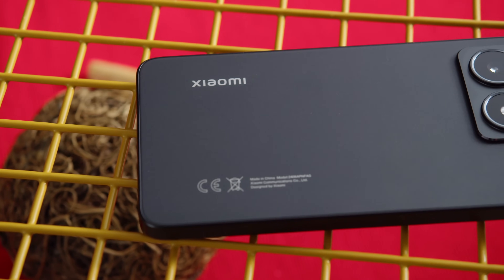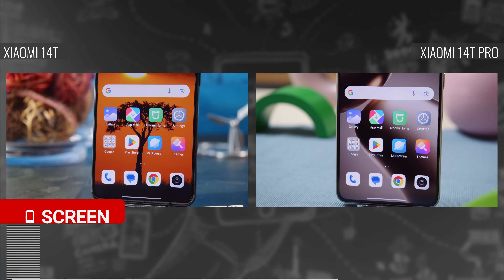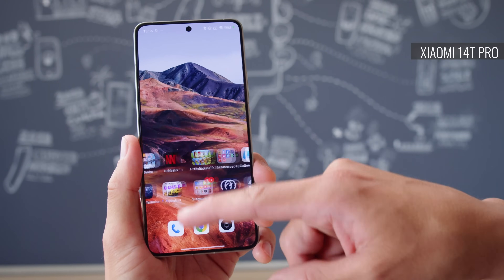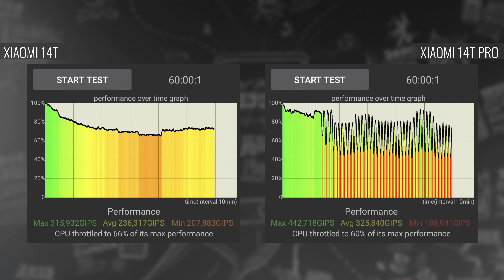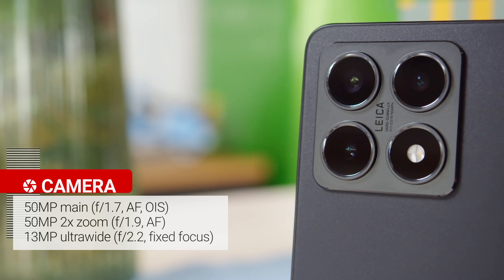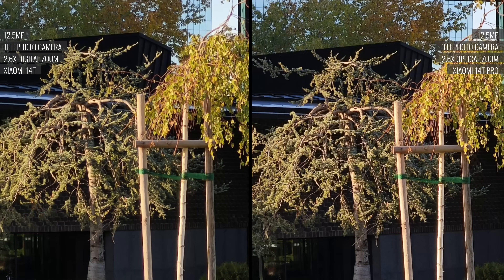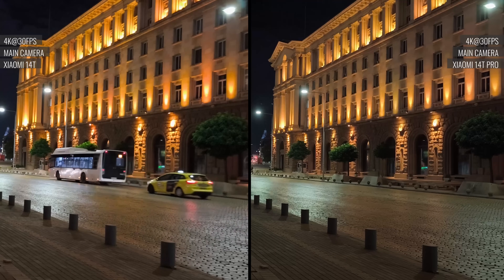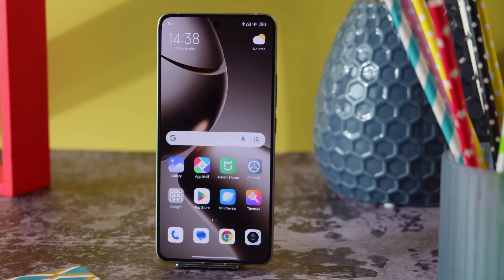Xiaomi 14T vs 14T Pro: Which one to get?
It's hard to even tell apart the Xiaomi 14T and the Xiaomi 14T Pro,let alone figure whether the extra features of the Pro model are worthwhile. Check out this HEAD-TO-HEAD for the COMPLETE BREAKDOWN of how these two phones compare in terms of screen quality, battery life and charging speed, chipset performance, and camera image quality, all based on our extensive reviews.

00:00 - Intro
00:33 - Design and build
00:53 - Screen specs and features
01:17 - Stereo speakers
01:27 - Storage options
01:37 - Android 14 and UI
01:51 - Chipset and performance
02:34 - Battery endurance and charging speed
03:09 - Camera specs
03:33 - Daylight photo quality
04:02 - Low-light photo quality
04:12 - Selfes and selfie video quality
04:22 - Video quality
04:53 - Conclusion, pros and cons